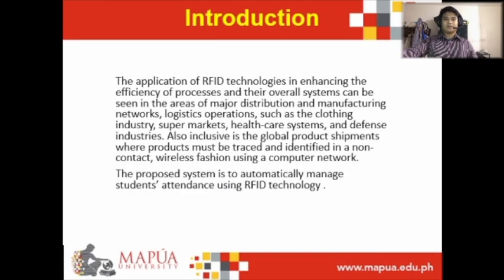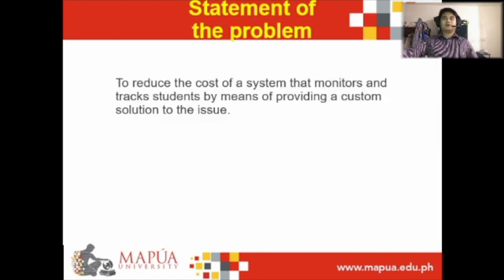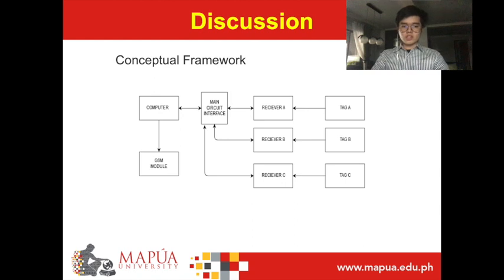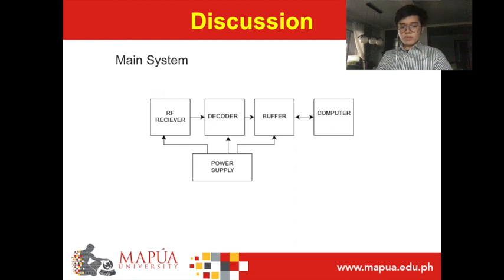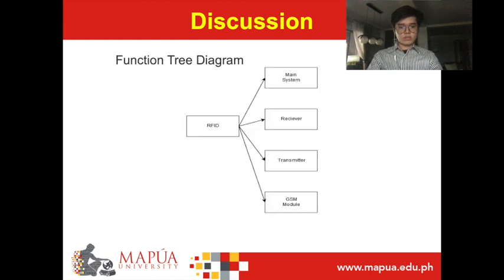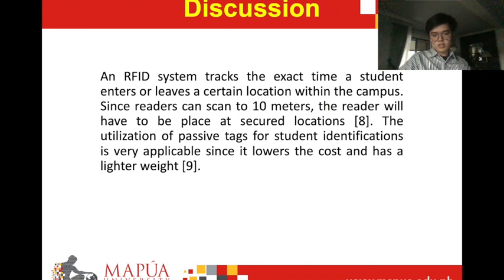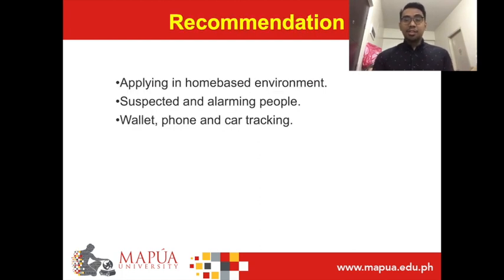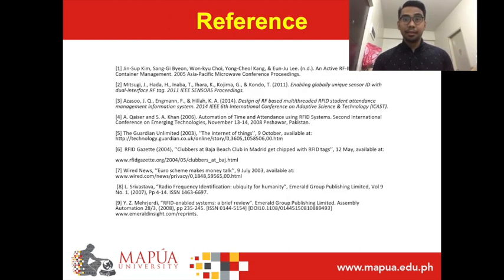COE134 - GROUP 8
DELFIN, Jemuel Vince
MENDOZA, Johan Sebastiene
VILLAFUERTE, Kyle